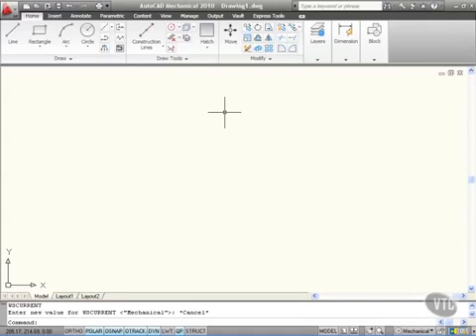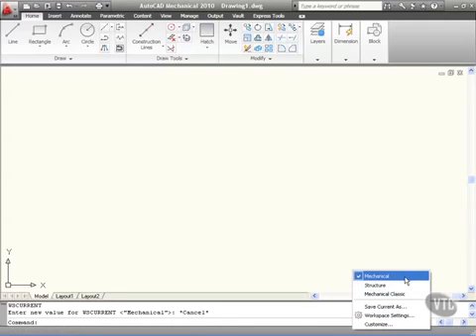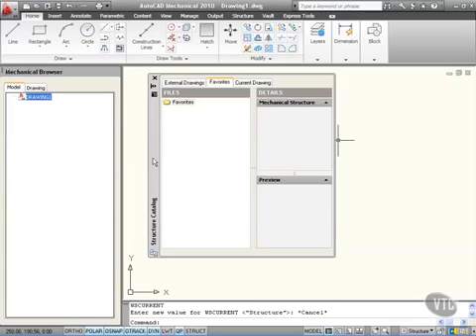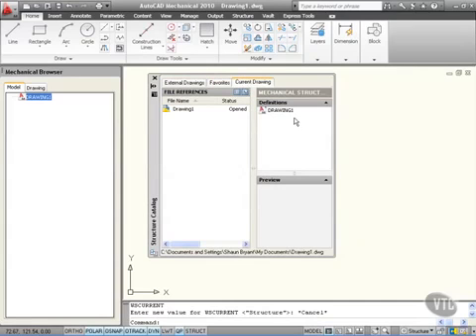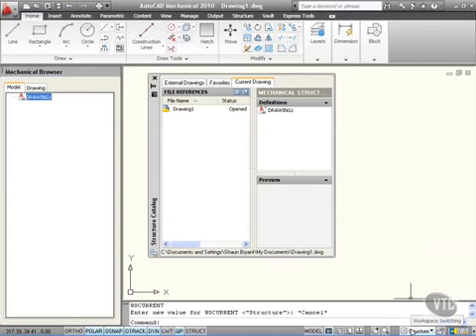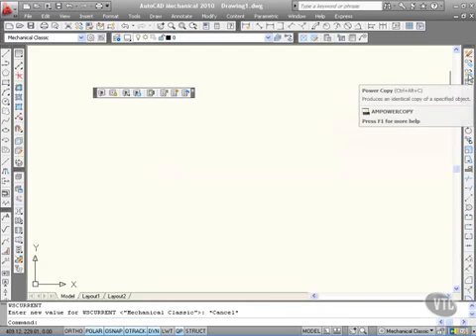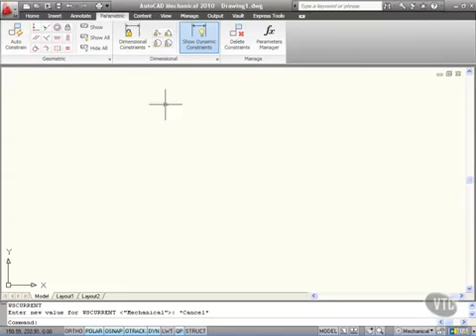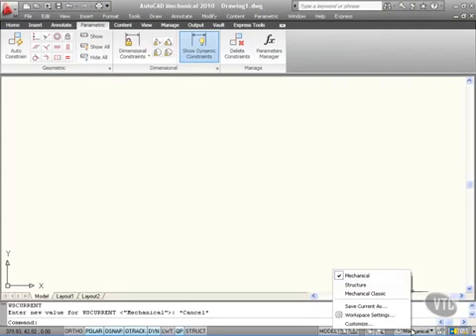05 Workspaces Autocad Mechanical Course